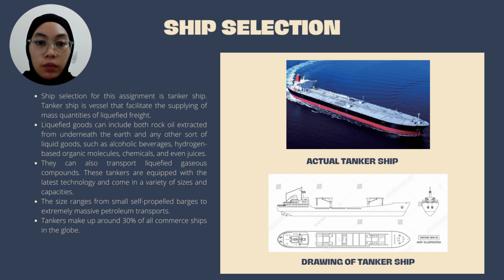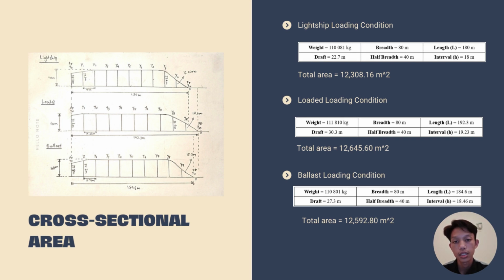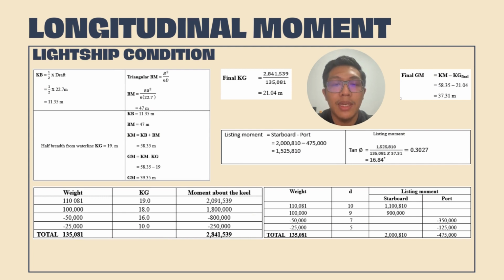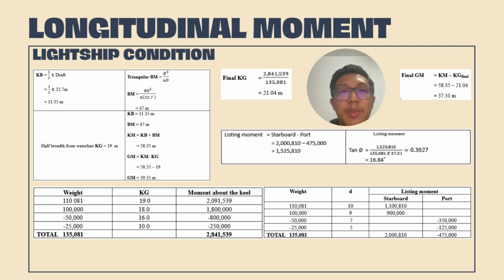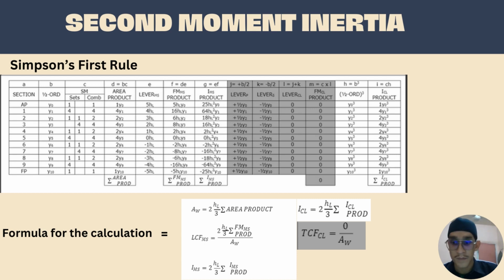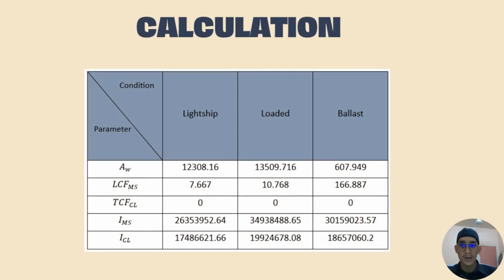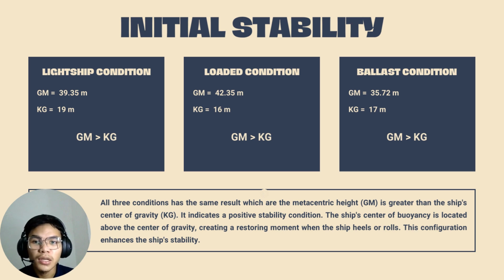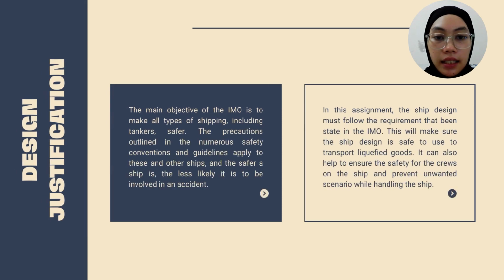BMMV4213 NAVAL ARCHITECTURE assignment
FAKULTI TEKNOLOGI KEJURUTERAAN MEKANIKAL DAN PEMBUATAN UNIVERSITI TEKNIKAL MALAYSIA MELAKA BMMV

STUDENT:
AIN ULFA SYAZWIN BINTI MOHD SAHABUDIN (B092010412)
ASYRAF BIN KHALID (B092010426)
MOHAMMAD DANISH ADLI BIN MOHD NAZRUL (B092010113)
MOHAMAD FIKRI BIN NAHAR (B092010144)
MOHAMAD NUR AIMAN BIN ZAMZANI (B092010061)

LECTURER:
DR. FADHILAH BINTI SHIKH ANUAR